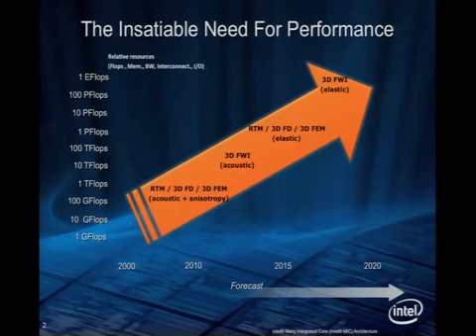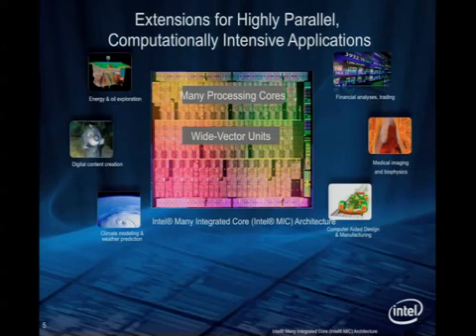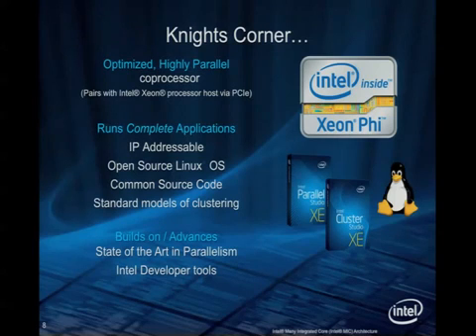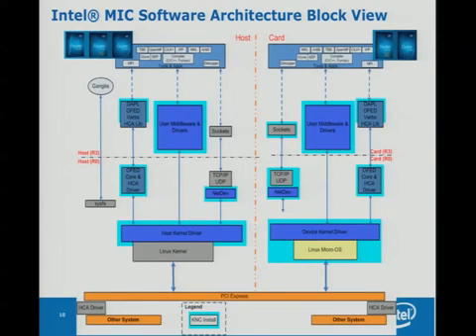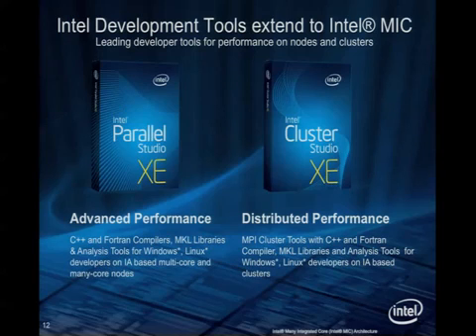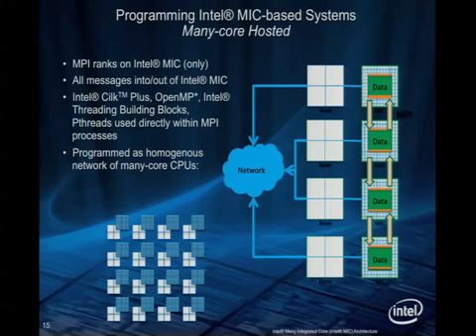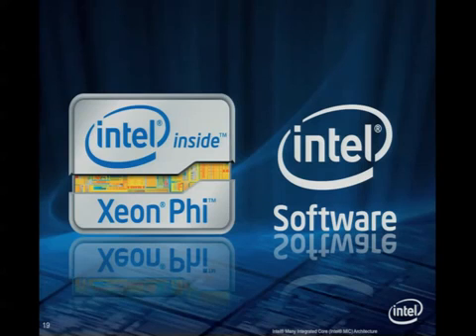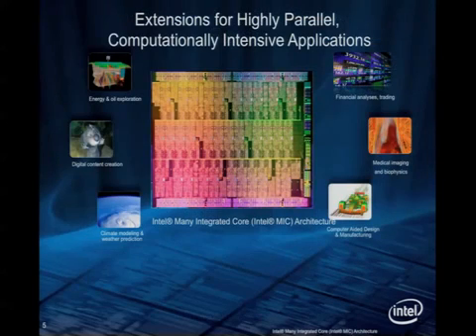Intel MIC Architecture Intel MIC HWvesvesSW Architecture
Jim Jeffers (Intel) PRACE Summer School 21-23 June 2017 - Summer School on Code Optimisation for Multi-Core and Intel MIC Architectures at the Swiss National Supercomputing Centre in Lugano,.

Michael Klemm (Intel) PRACE Summer School 21-23 June 2017 - Summer School on Code Optimisation for Multi-Core and Intel MIC Architectures at the Swiss National Supercomputing Centre in Lugano,.

Table of Contents: 00:19 - Die Organization Diagram 00:49 - Cache Hierarchy 01:18 - Cache access scenarios 02:52 - Core Topology 03:36 - 4 Hardware Threads of Intel Xeon Phi core.